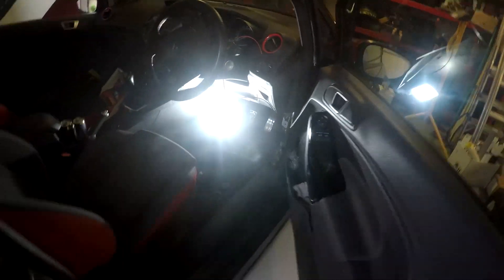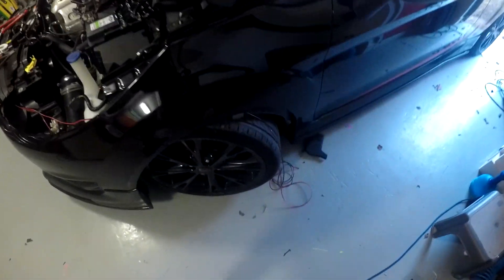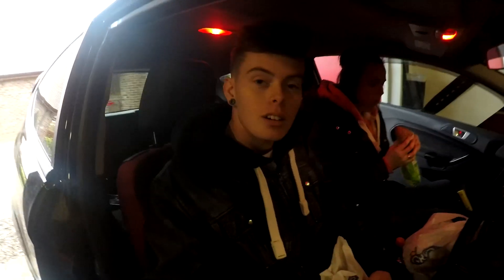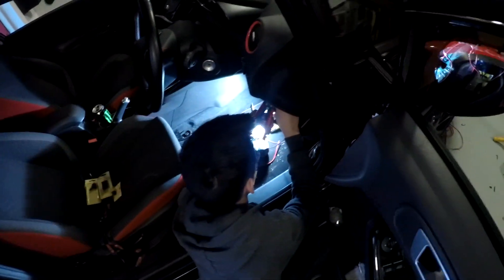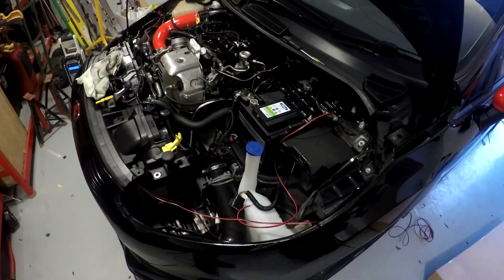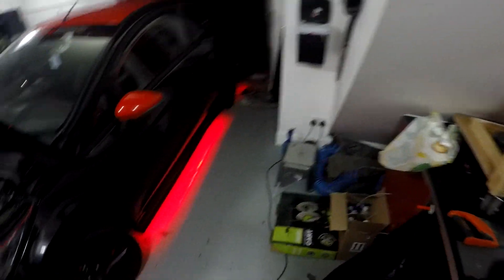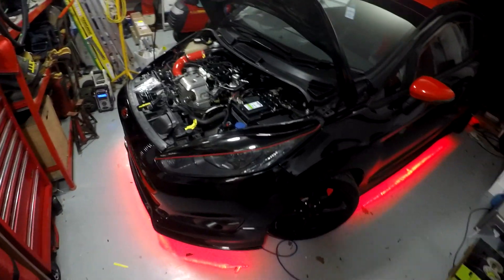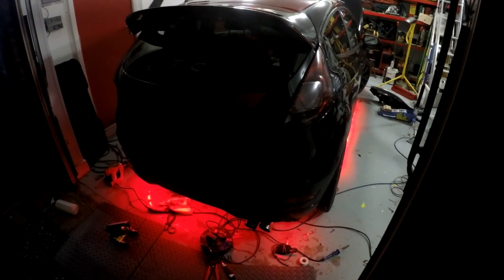Fiesta Zetec S gets underglow lights!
So rather than a How to this is once again a Vlog showing what is happening to my.